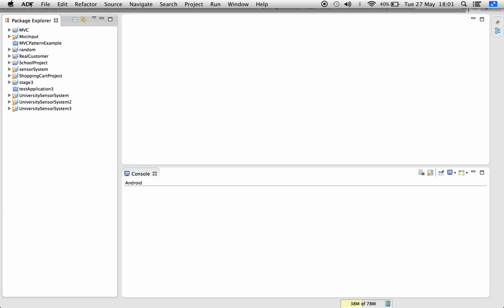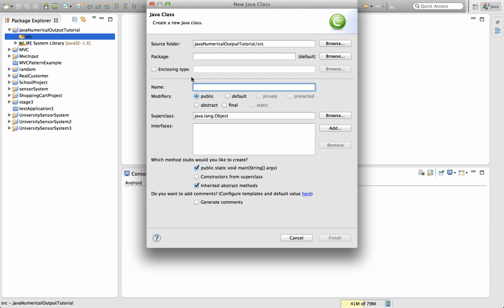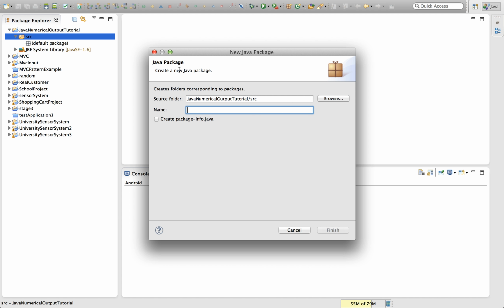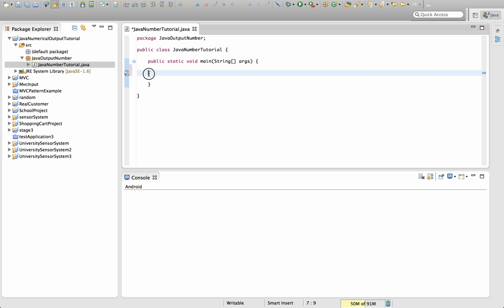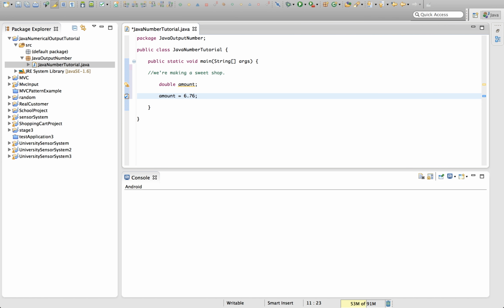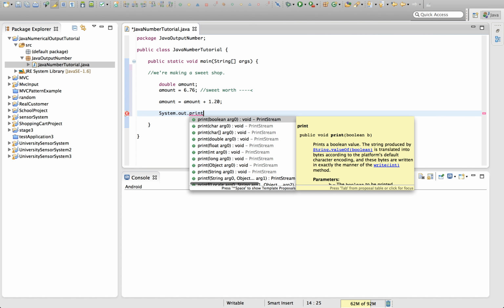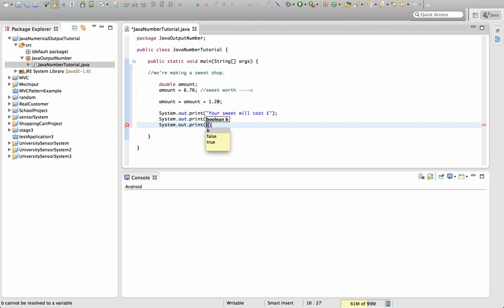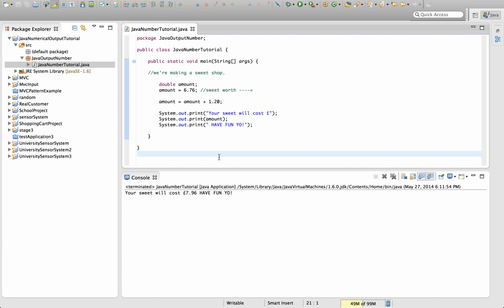HowTube: Simple Java Mathematical Calculation!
HowTube showing you how to make a simple programme in JAVA which allows you to do mathematical calculations! VERY SIMPLE TUTORIAL